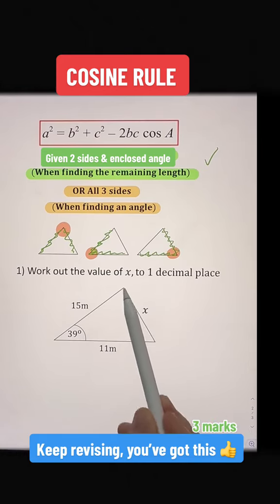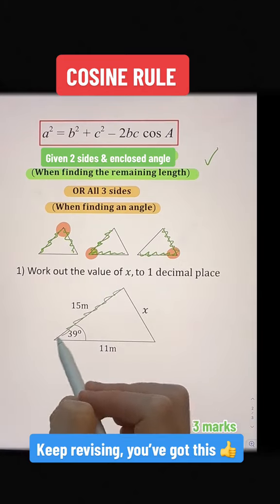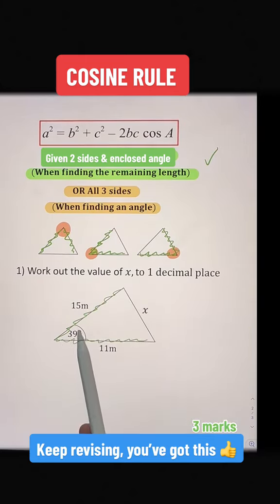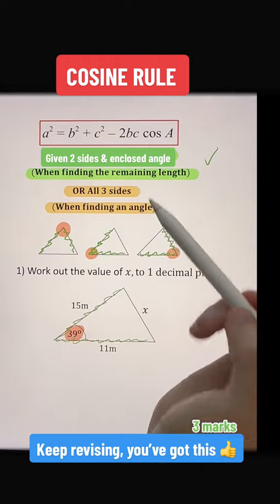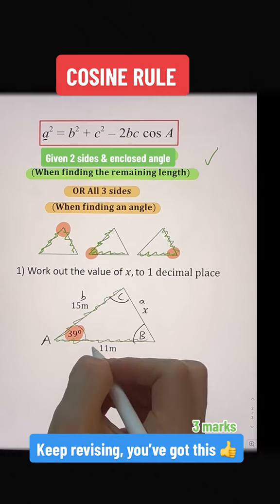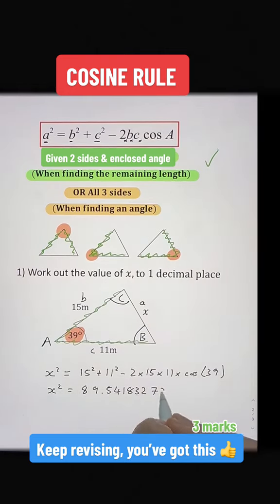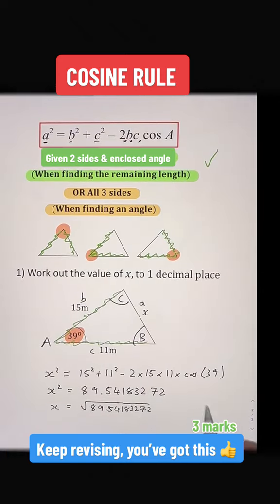masstik freegcsemathsteacher 636 318